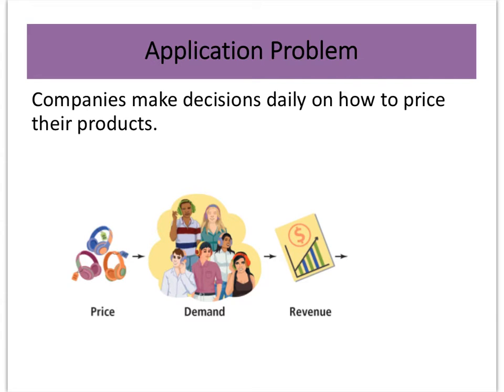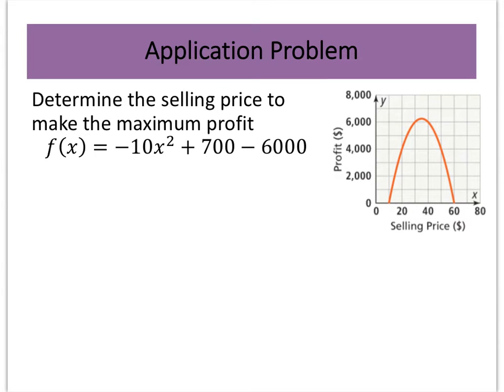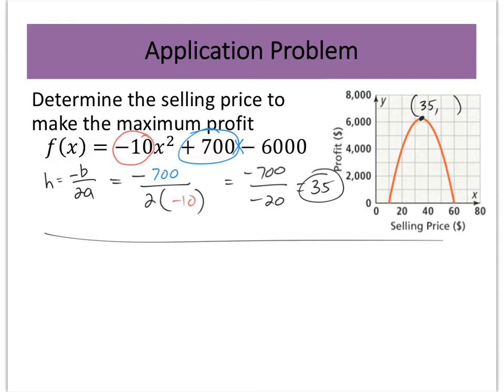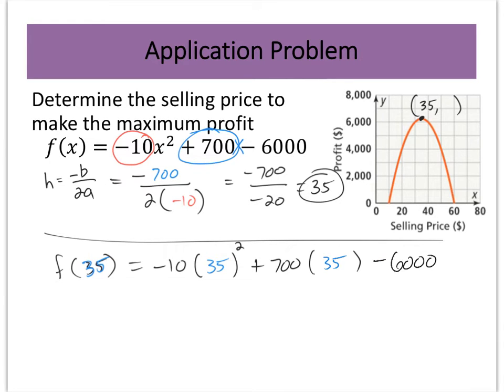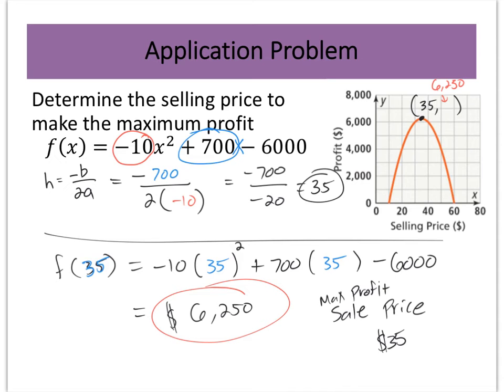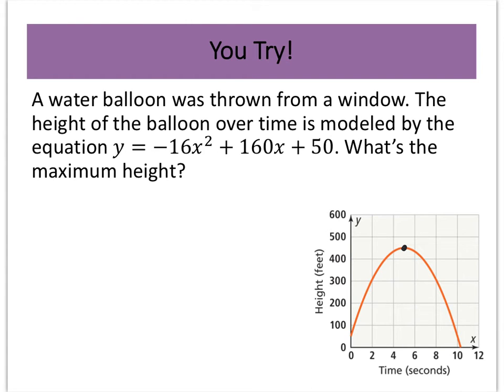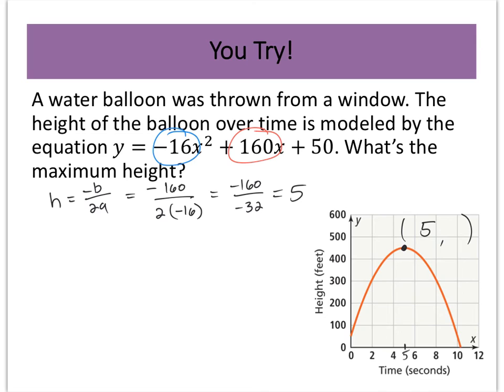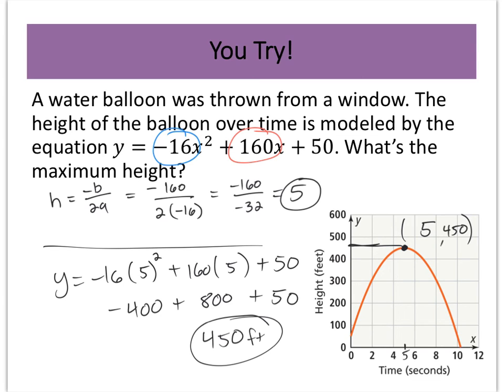06 Application of Max and Min